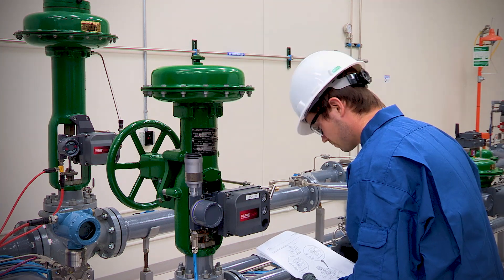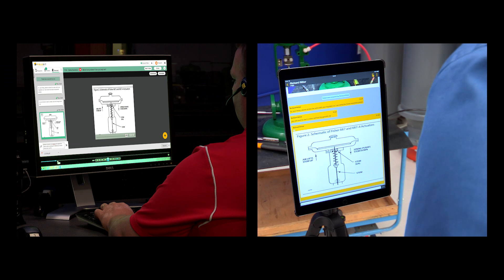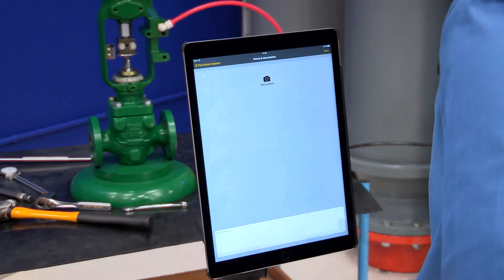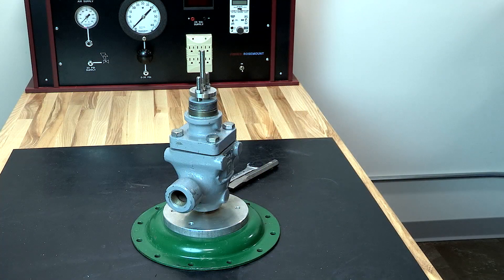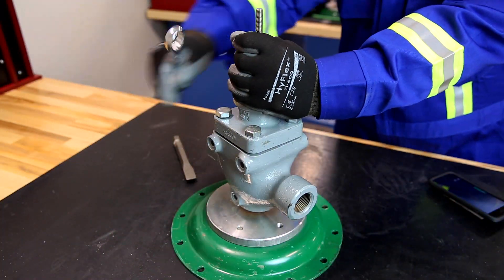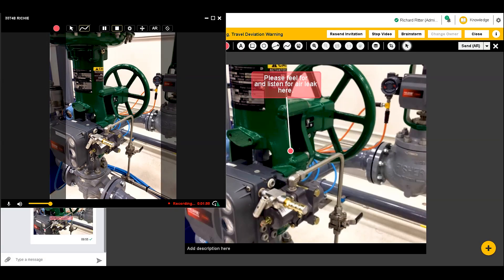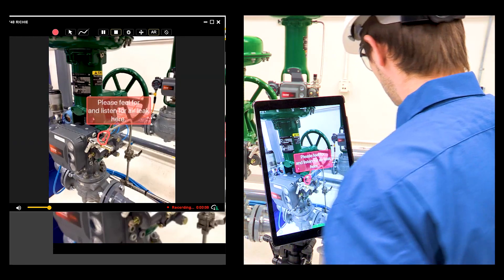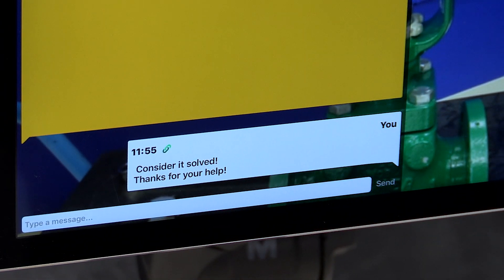Remote Assistance through Augmented Reality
Augmented reality technology allows our service technicians to efficiently and effectively repair your equipment to OEM standards.